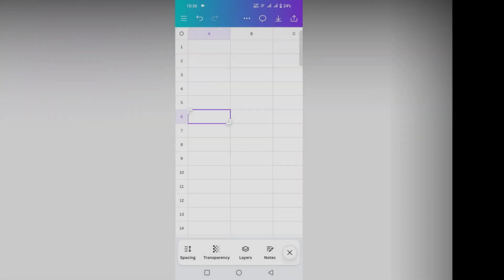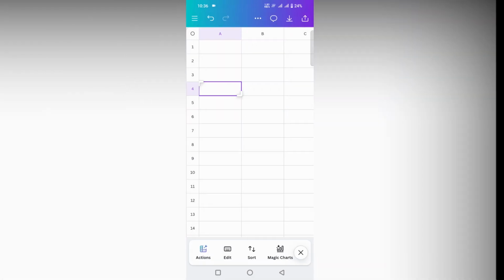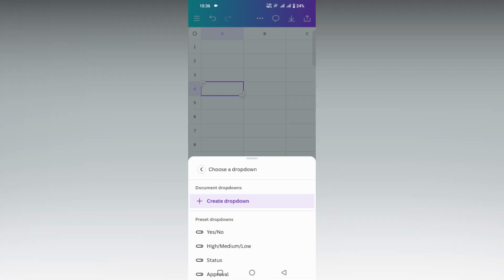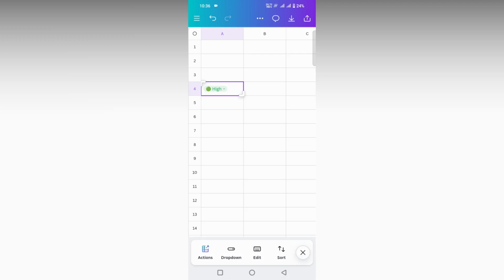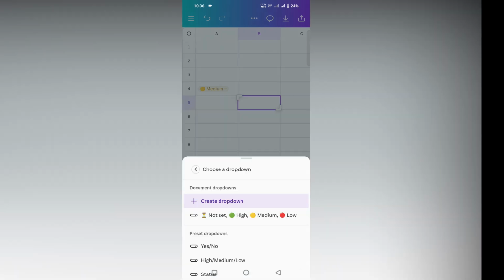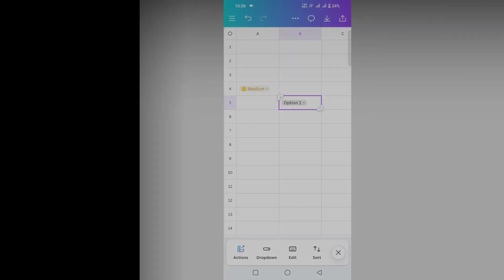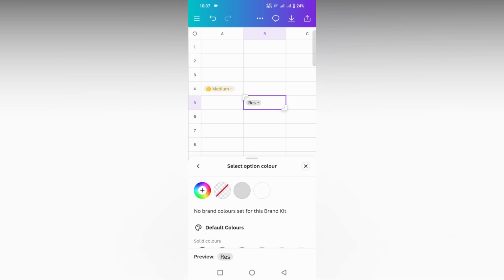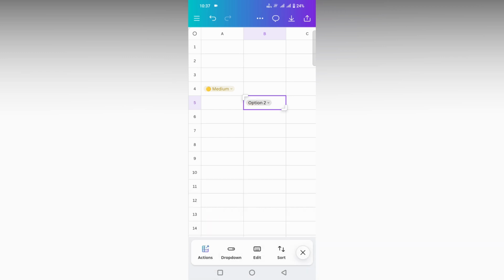How to insert dropdown on canva sheets mobile